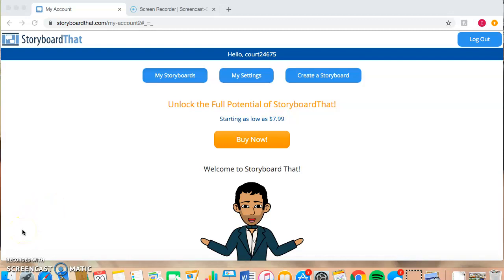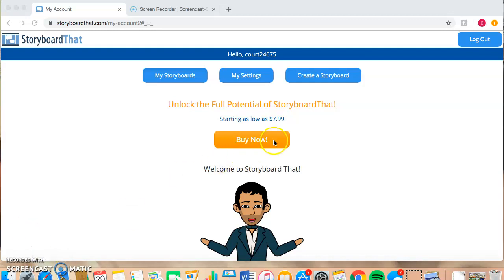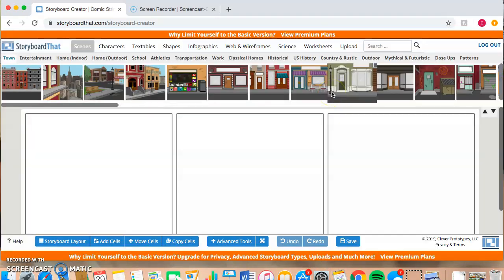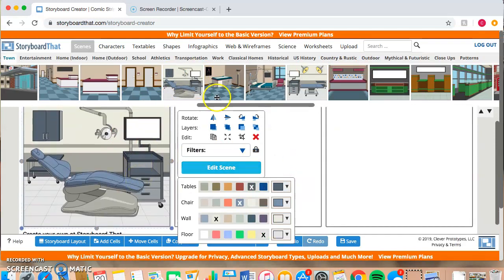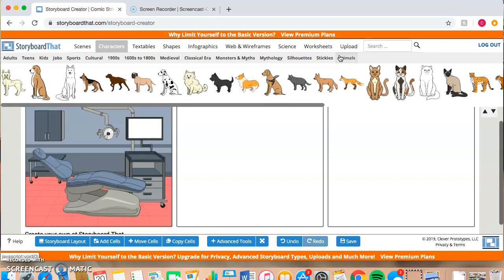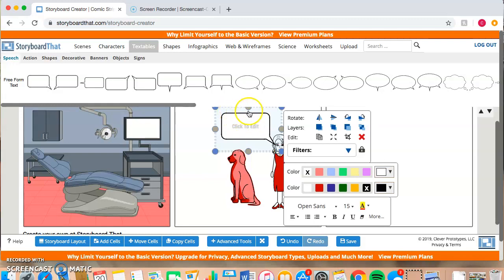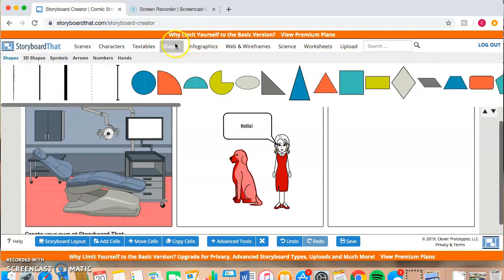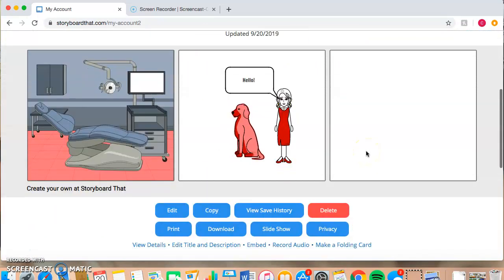storyboard that review